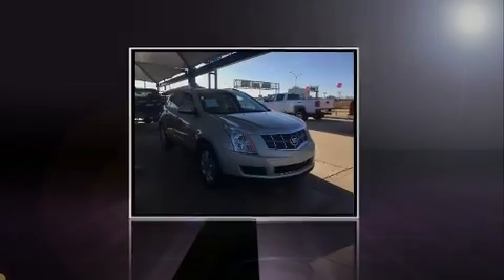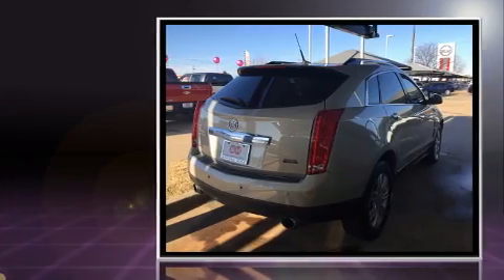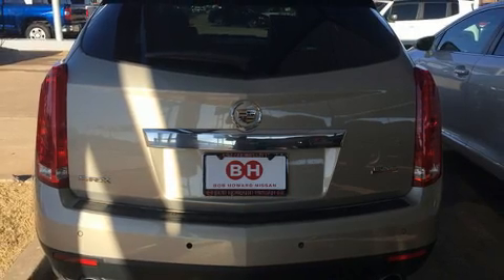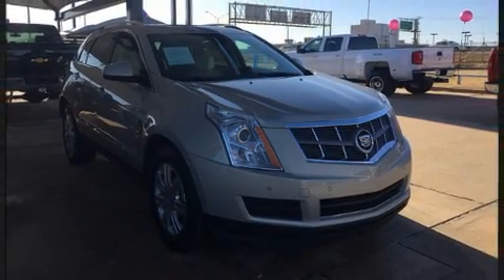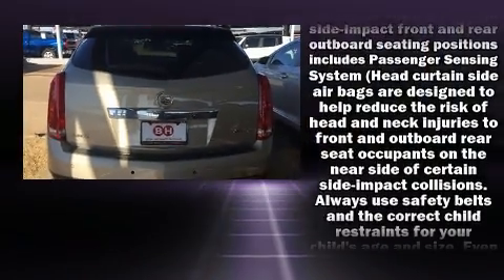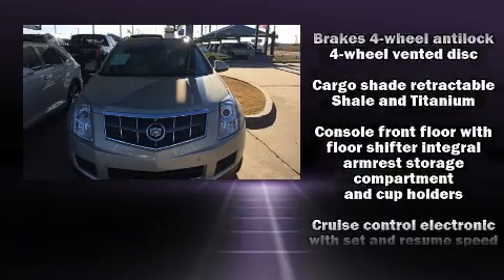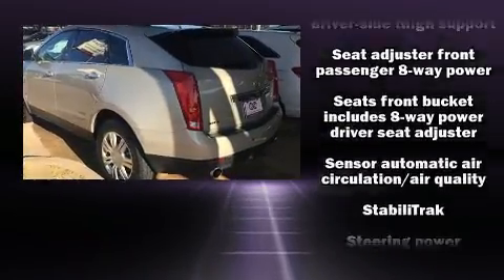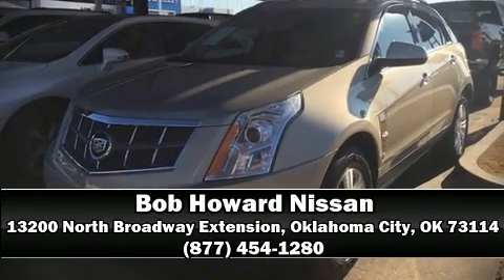2010 Cadillac SRX Luxury Collection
Sensibility and practicality define the 2010 CADILLAC SRX. Under the hood you'll find a 6 cylinder engine with more than 250 horsepower, and for added security, dynamic Stability Control supplements the drivetrain. It distinguishes itself from the competition with features such as: delay-off headlights, front and rear reading lights, a trip computer, heated door mirrors, remote keyless entry, rear wipers, and 1-touch window functionality. Audio features include a CD player with MP3 capability, steering wheel mounted audio controls, and 8 speakers, providing excellent sound throughout the cabin. Passenger security is always assured thanks to various safety features, such as: dual front impact airbags with occupant sensing airbag, front SIDE impact airbags, traction control, a panic alarm, onStar, and 4 wheel disc brakes with ABS. Brake assist technology provides extra pressure when applying the brakes. A Carfax history report indicates just one previous owner. We know that you have high expectations, and we enjoy the challenge of meeting and exceeding them! Stop by our dealership or give us a call for more information.